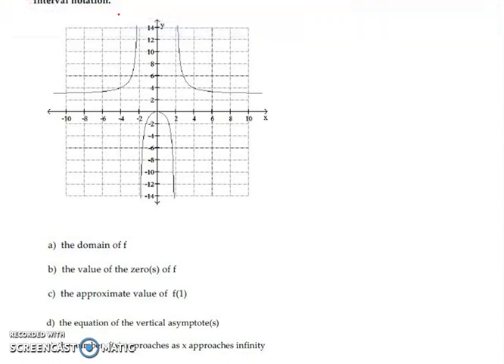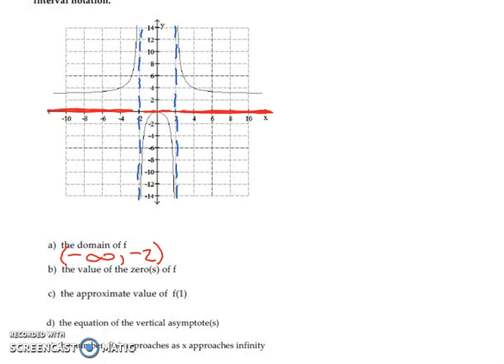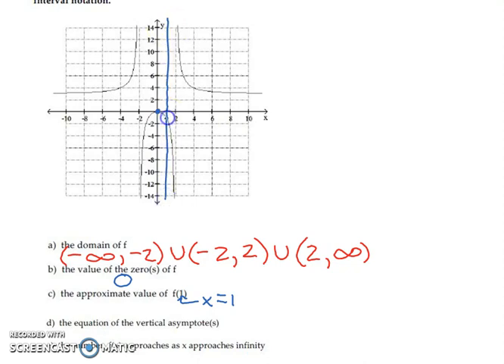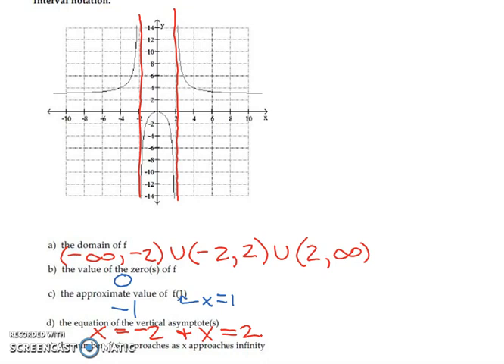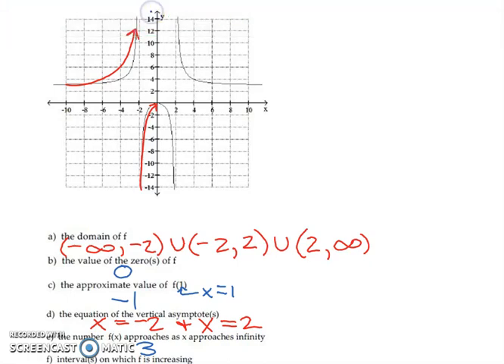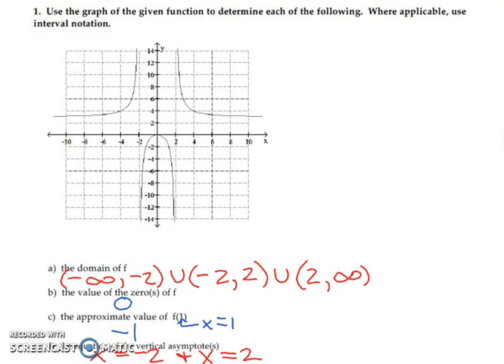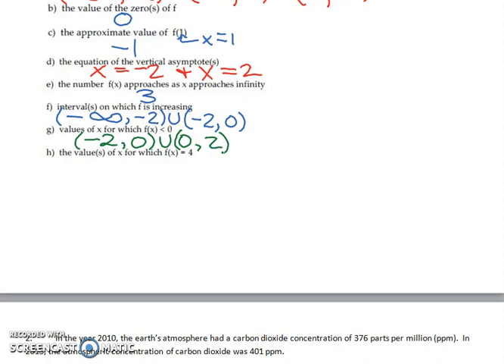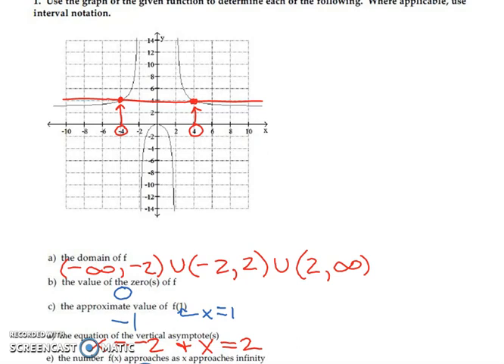2009 Final Review Question 1